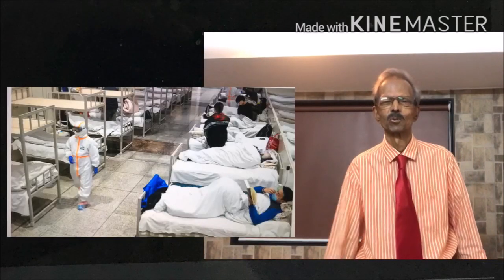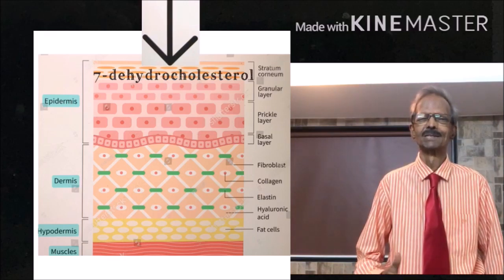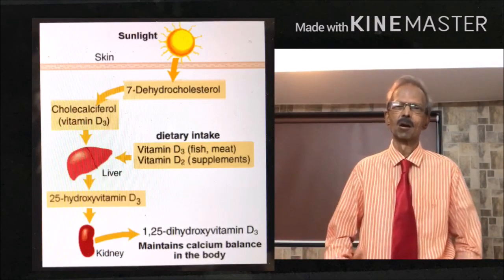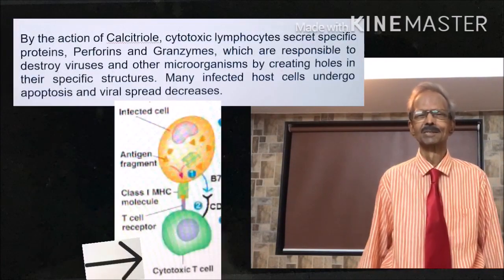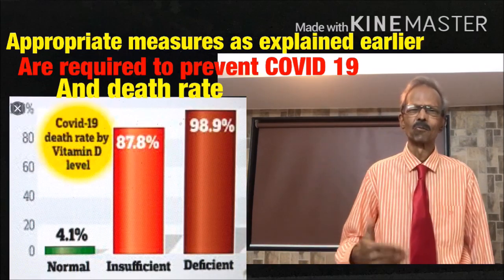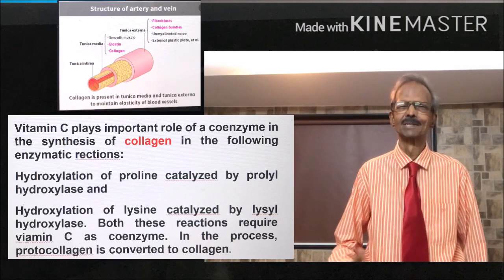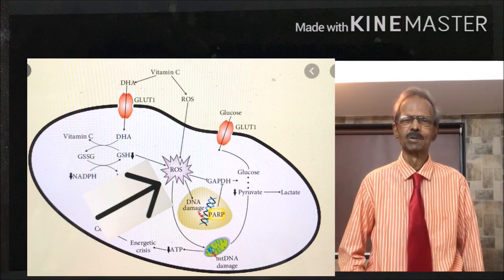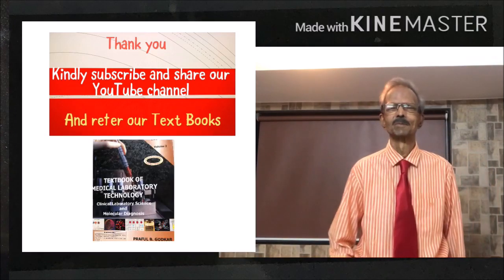Prevention of COVID 19 using normal intake of Vitamins D and C, explained using Biochem principles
Prevention of Covid 19 with all necesary "Safety Precautions" and management of individual "Comorbidities", "Balance diet" and "Regular Exercises".
Hello, Students of DMLT, MLT, BVOK, Medicine and other Paramedical Courses. In this video I have given you information on- How to prevent COVID 19, in the absence of antivital drugs and vaccines (as of on 3rd September 2020), using adequate intake of Vitamin D and Vitamin C using "Medical Biochemistry" Principles and supported by adequate References. Each one of you must see this video, understnad the topic well and take care appropriately.
My Brief Introduction:
I am Dr. Praful B. Godkar PhD (edical Biochemist and Author of Text Books on MLT, Medical Biochemistry and Medical Microbiology). I have experience of more than 4 decades in divese fields such as BIochemist (Municipal Medical College labs), Private Practice, Diagnostic Technology Director (Impero Diagnostic Company), Teacher and Head of Department (Mumbai, SNDT, Symbiosis Universities), Research Scientist (Haffkine Institute, Mumbai and Walter Reed Army Institute of Research, MD, USA)